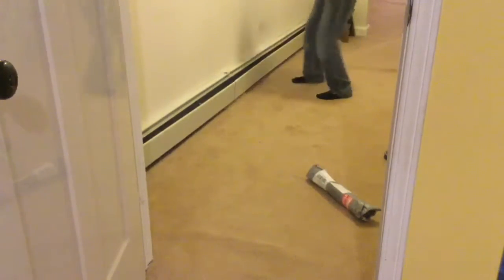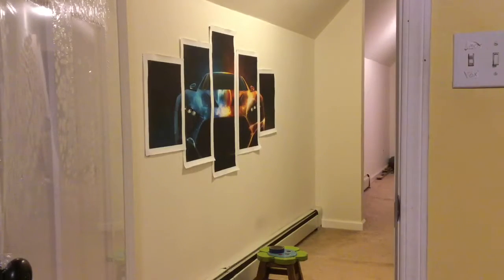Putting Up A Poster! | Y2 week 22